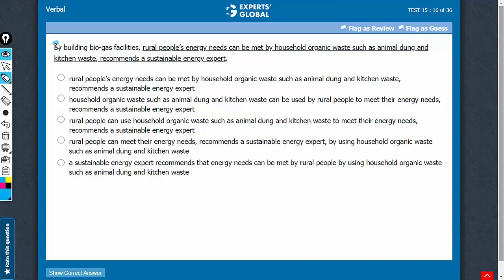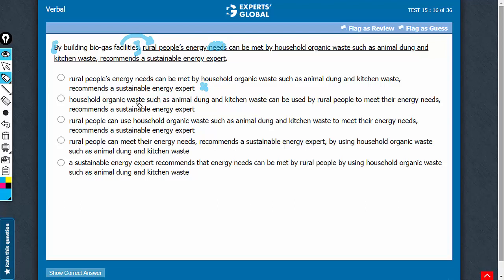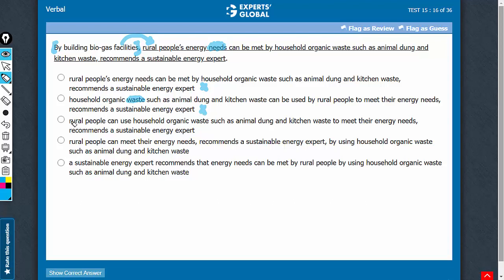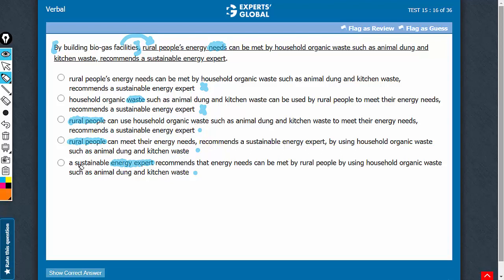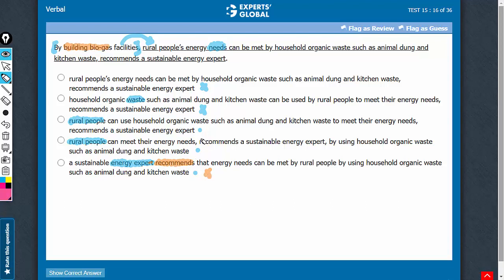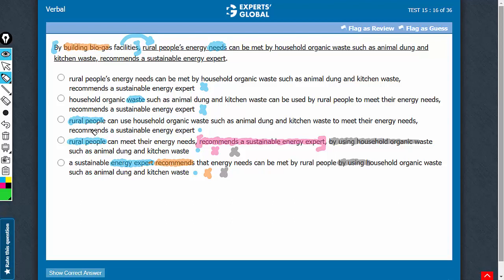By building bio-gas facilities, rural people’s energy needs can be met by household | 4464 v2